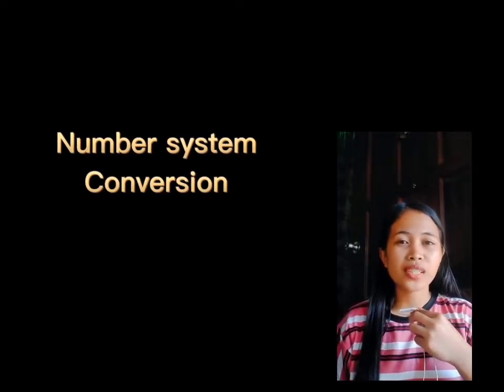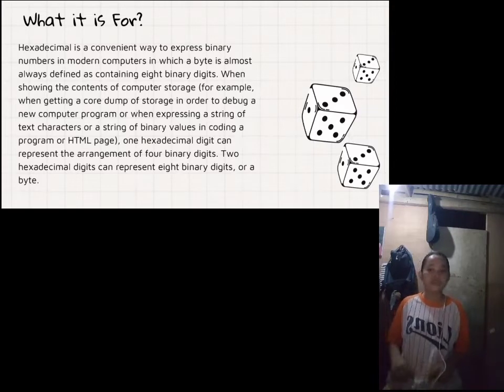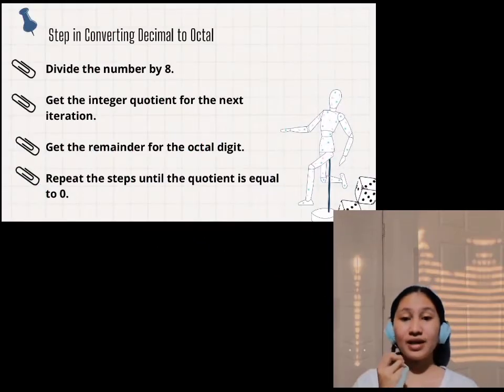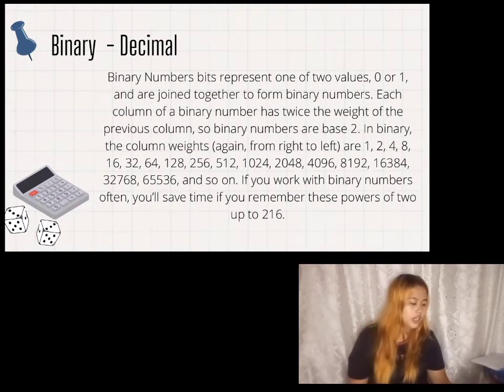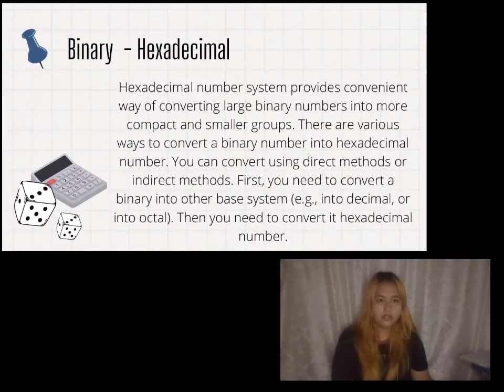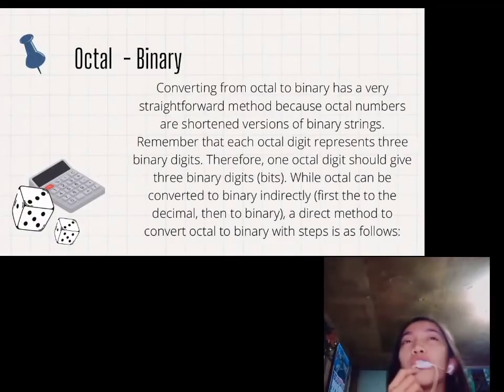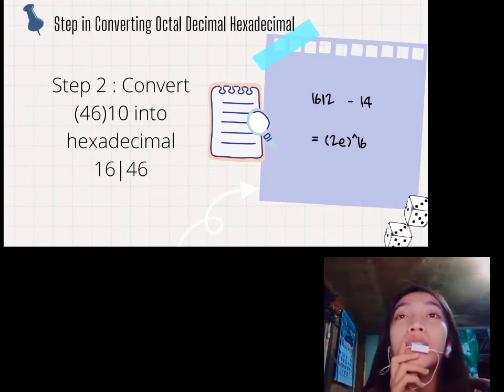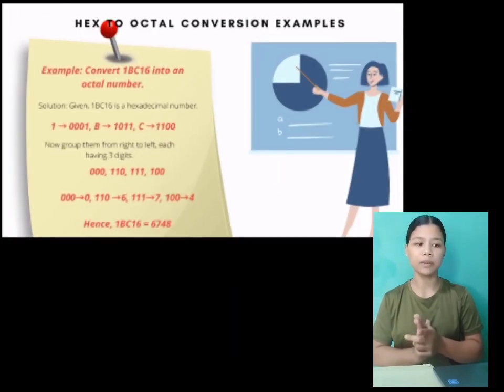Number System Conversions | IT113